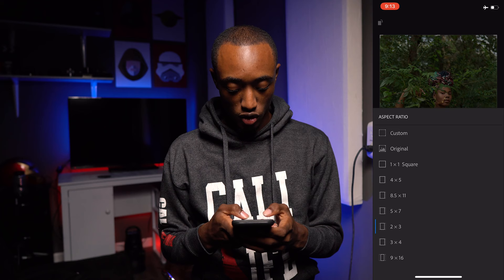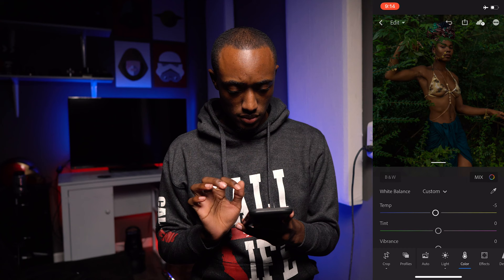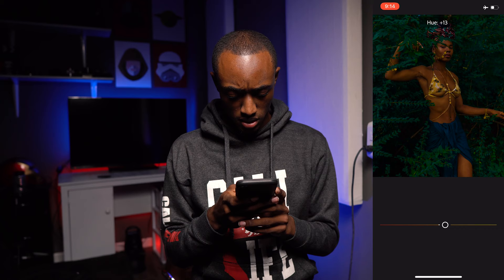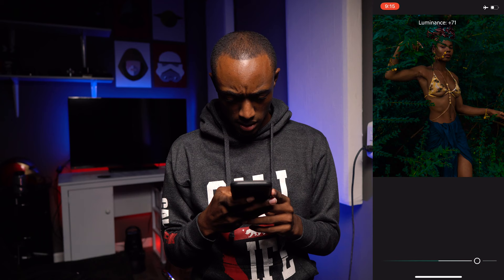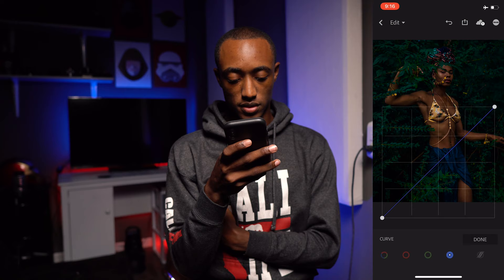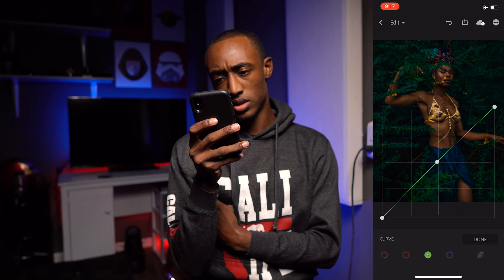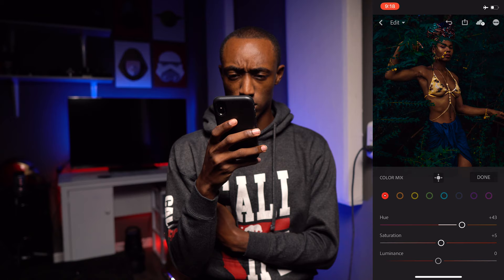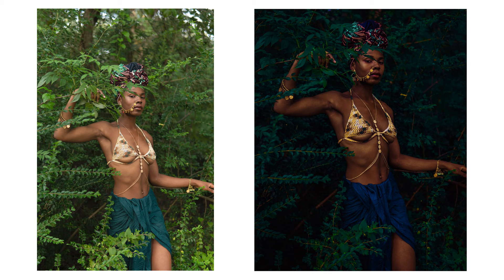How to Edit Instagram Photos in Lightroom Mobile Tutorial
In this video I'll show how I edit instagram photos in lightroom mobile. This would also work in any of the other photo editing apps like vsco so don't be afraid to use any other app to edit pictures on your phone! If you're going for an instagram theme then you could save your adjustments as a lightroom preset and apply them to more photos in the future.